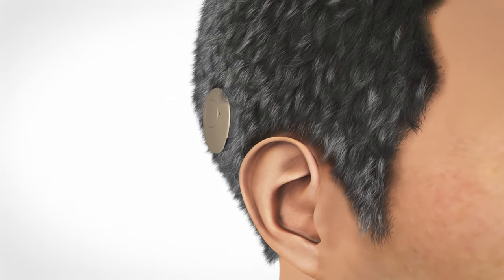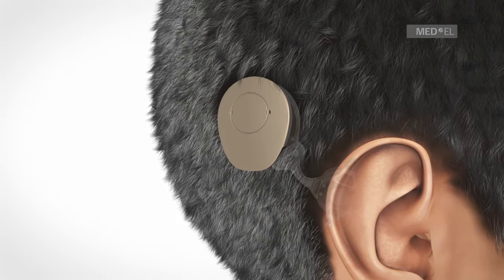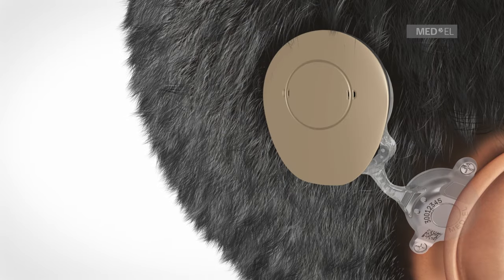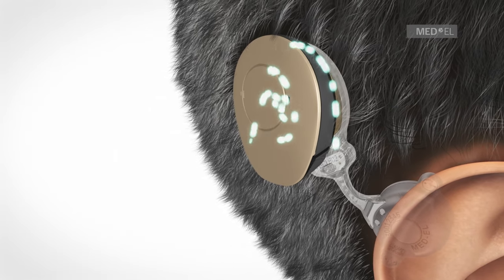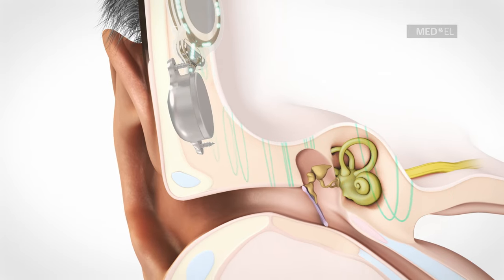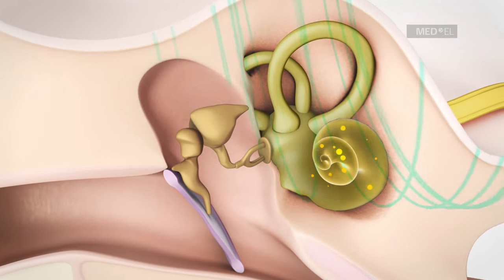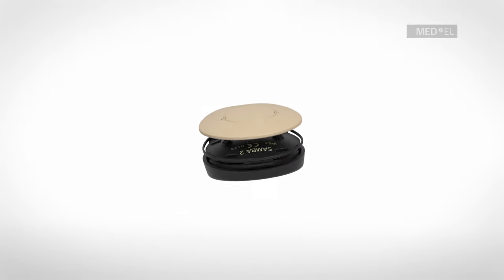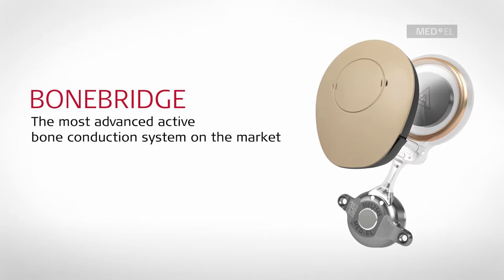How the BONEBRIDGE Bone Conduction Implant Works With SAMBA 2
BONEBRIDGE is a bone conduction implant solution for people with conductive hearing loss, mixed hearing loss, and single-sided deafness. It works by sending sound to your inner ear through the skull, skipping the damaged parts of your ear. BONEBRIDGE consists of the SAMBA 2 audio processor and the BONEBRIDGE BCI 602 implant. BONEBRIDGE is the most advanced active bone conduction system on the market, offering high-quality, comfortable, and reliable hearing.

At MED-EL, helping people with hearing loss has been our passion from the very beginning, when Ingeborg and Erwin Hochmair pioneered the modern cochlear implant. Since then, we’ve grown into the leading hearing implant company—active in over 130 countries around the world and with solutions for every type of hearing loss.